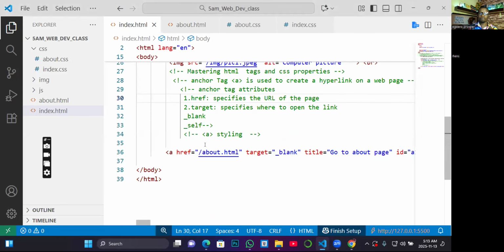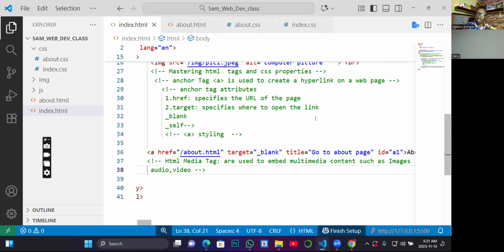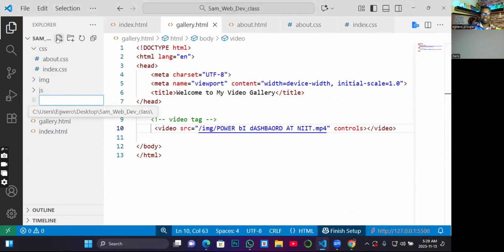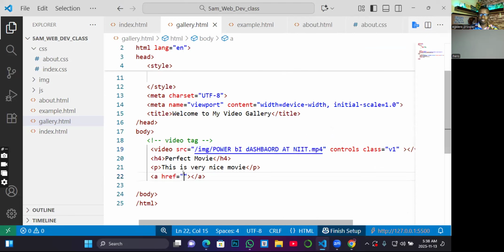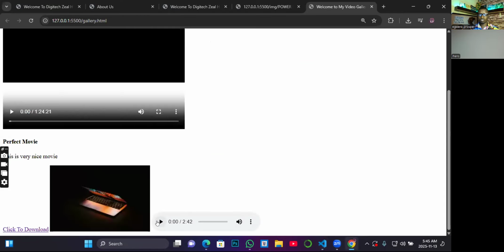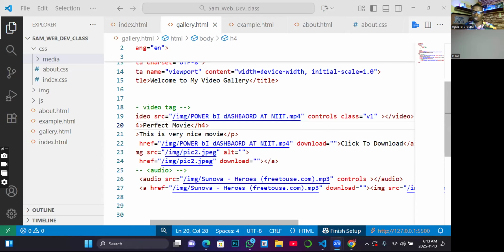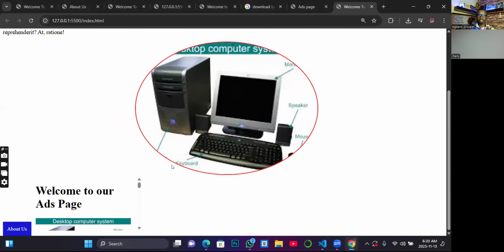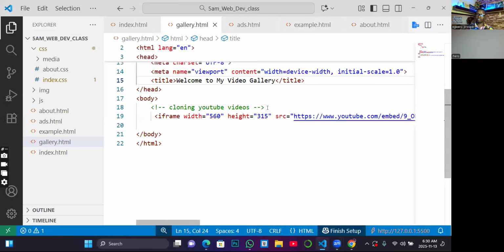Web Development Master Training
Html Media Tags Explained